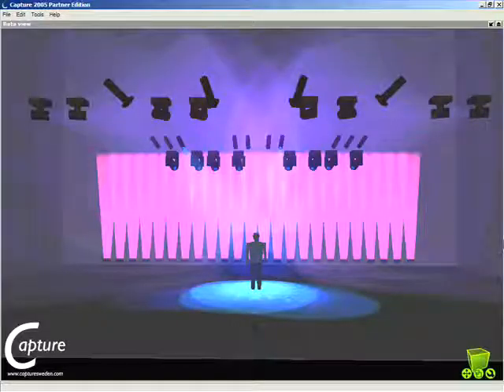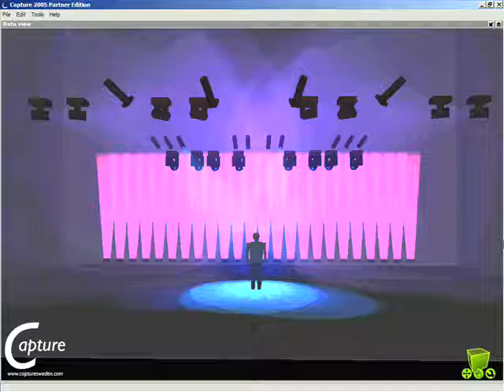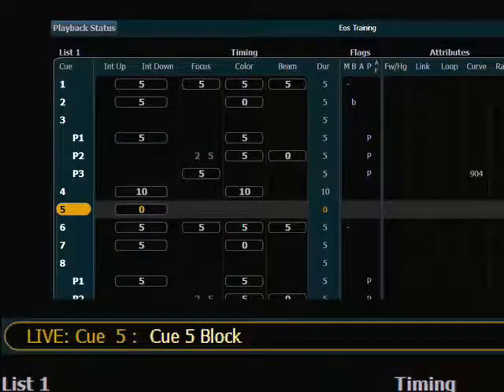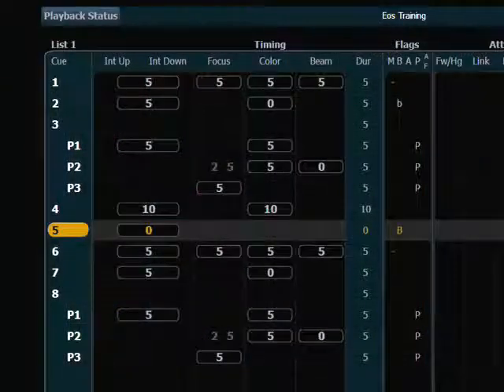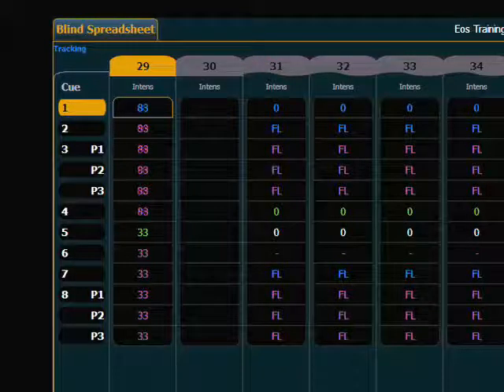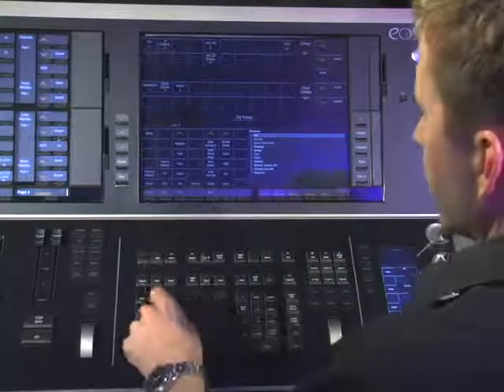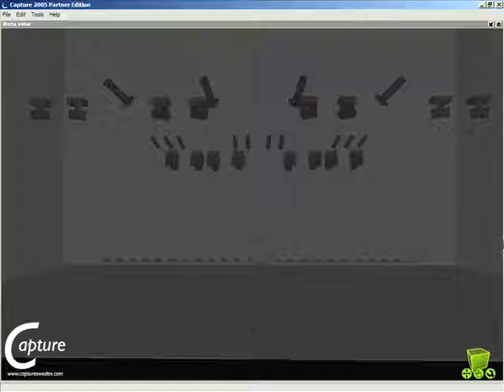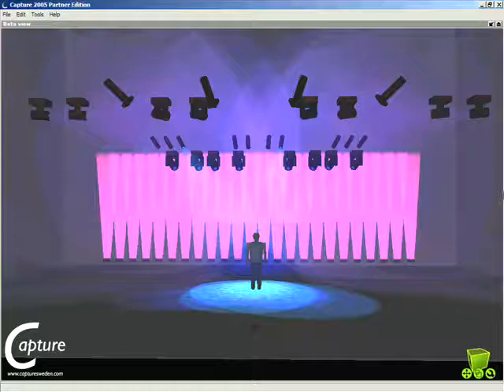APC 31 Block vs Assert